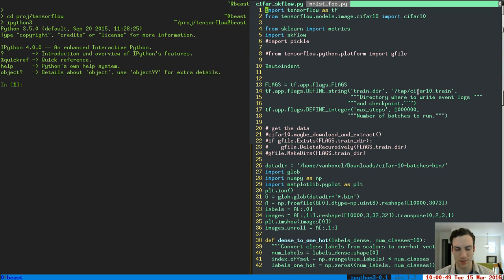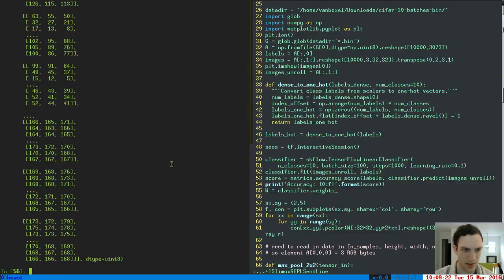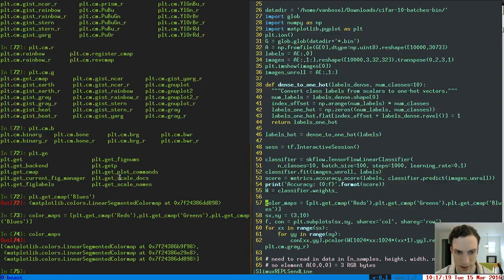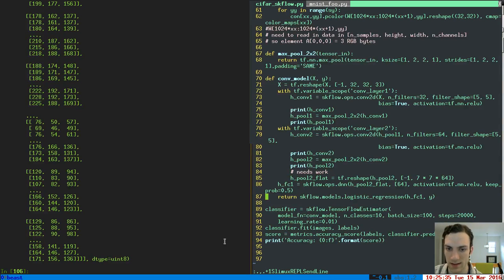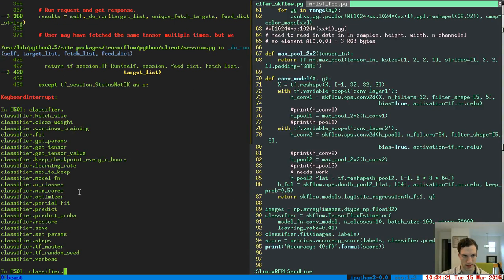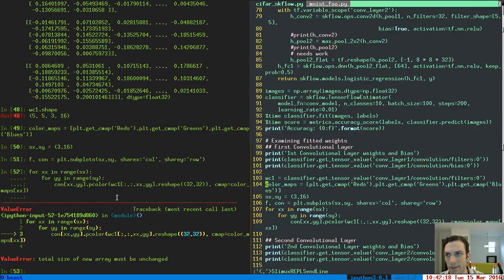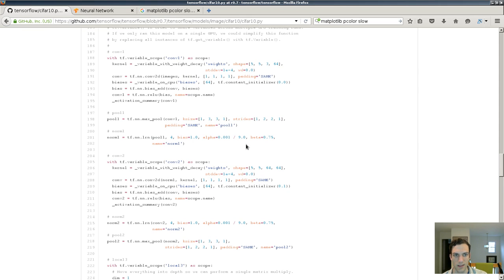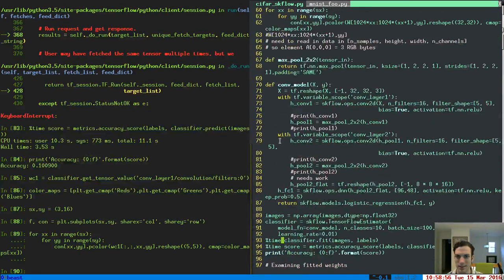DanDoesData CIFAR10 in skflow with convolutional net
Building a CIFAR-10 image recognition model with skflow.  After wrestling with importing data last time, we're finally ready to do some actual modeling.  Also, pretty pictures of weights from the red, green, and blue color channels!